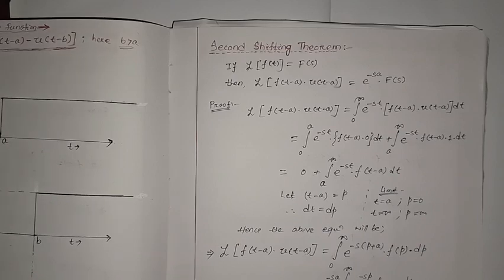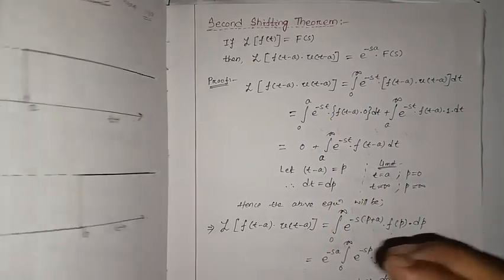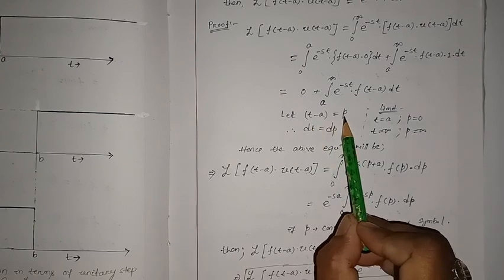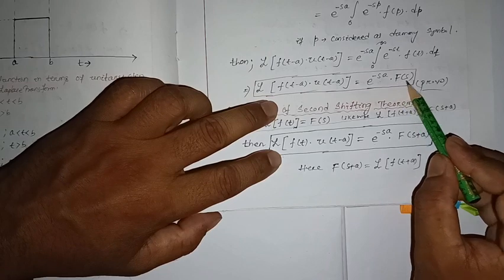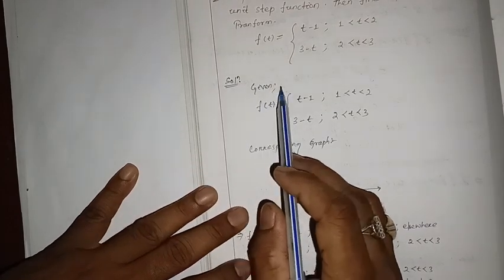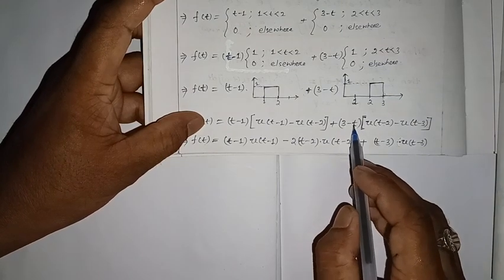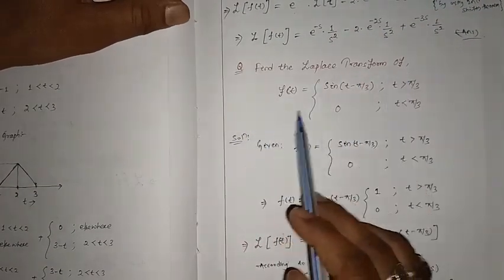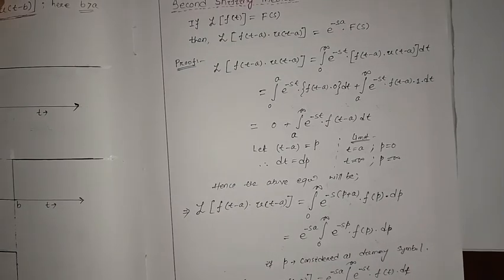Second Shifting Theorem of Laplace Transform || Numerical